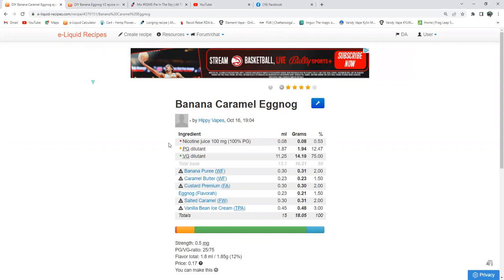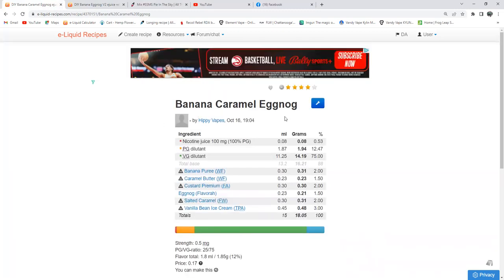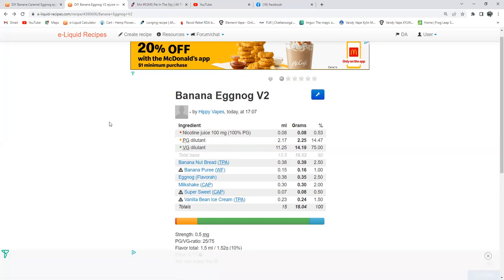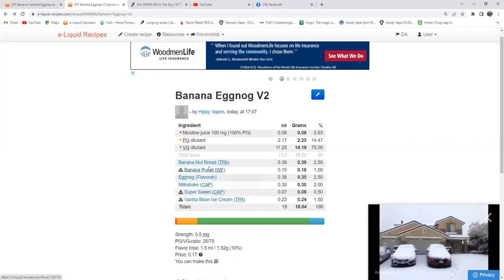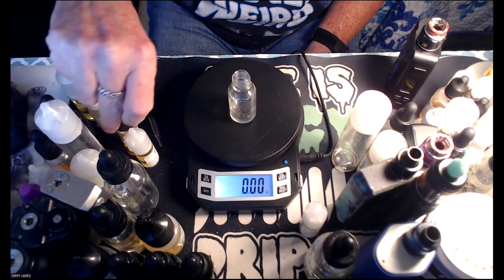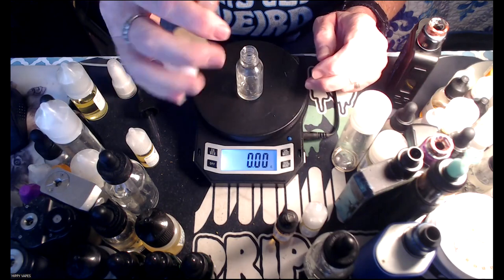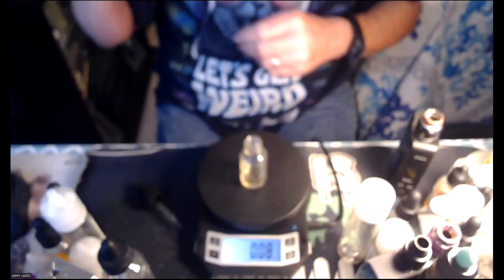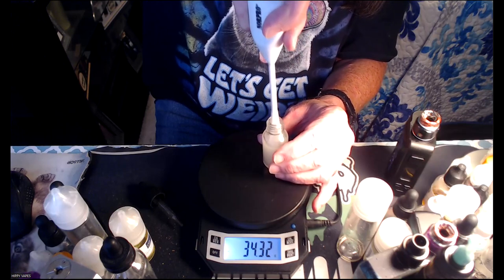DIY E-LIQUID RECIPES (Banana Caramel Eggnog and Banana Eggnog)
Please help out a broke ass HIPPY.

THIS PRODUCT MAY CONTAIN NICOTINE AND NICOTINE IS AN ADDICTIVE SUBSTANCE MUST BE 21 TO WATCH.

Notice
Age-restricted video (requested by uploader)
Notice
Age-restricted video (based on Community Guidelines)